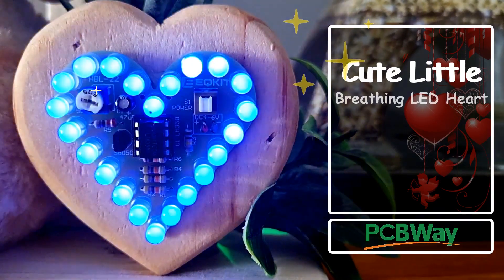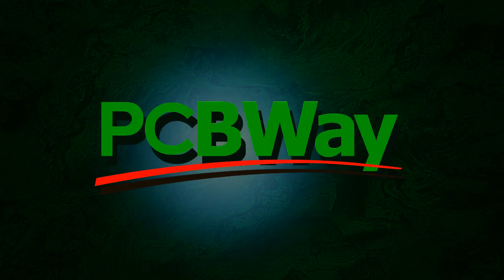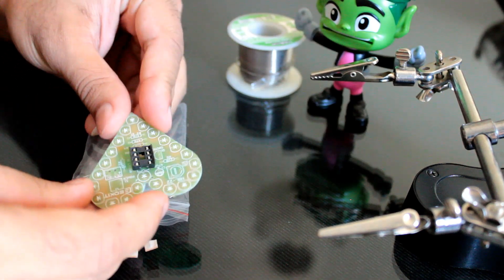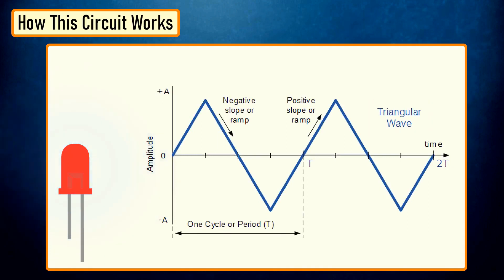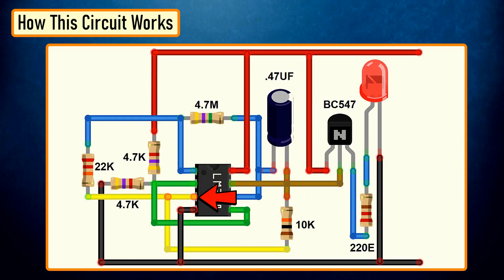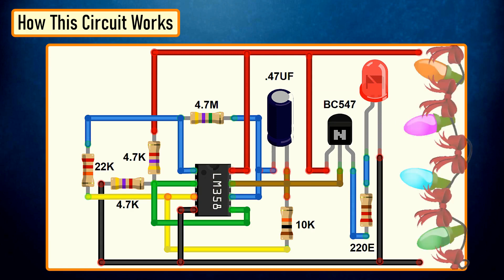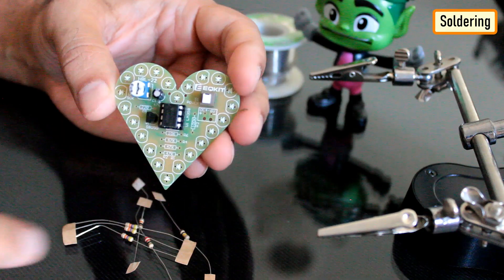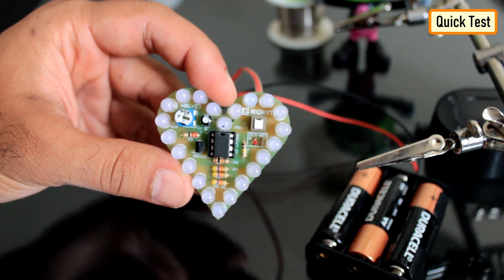Cute Little Valentine's Day Gift 🌞🌞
It’s almost Valentine’s Day. This year, instead of giving her a rose bouquet, I wanted to express my love by gifting her an electronic breathing heart. There are a few variations of the breathing LED projects with similar setup, however the one with blue LEDs attracted me a lot.

BTC:  1M1PdxVxSTPLoMK91XnvEPksVuAa4J4dDp
LTC:  MQFkVkWimYngMwp5SMuSbMP4ADStjysstm
DOGE: DDe7Fws24zf7acZevoT8uERnmisiHwR5st
ETH:  0x939aa4e13ecb4b46663c8017986abc0d204cde60
BAT:  0x939aa4e13ecb4b46663c8017986abc0d204cde60
LBC:  bZ8ANEJFsd2MNFfpoxBhtFNPboh7PmD7M2